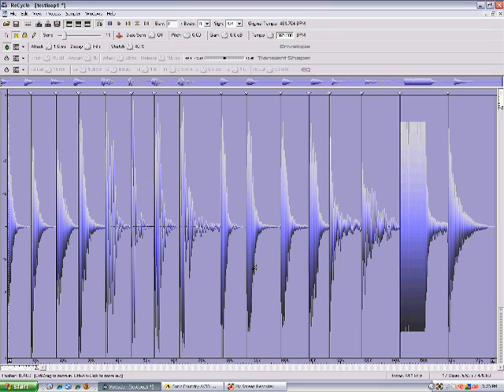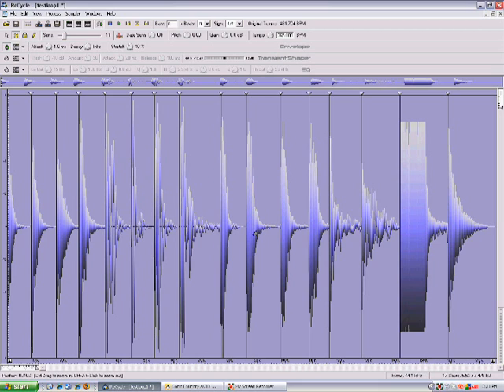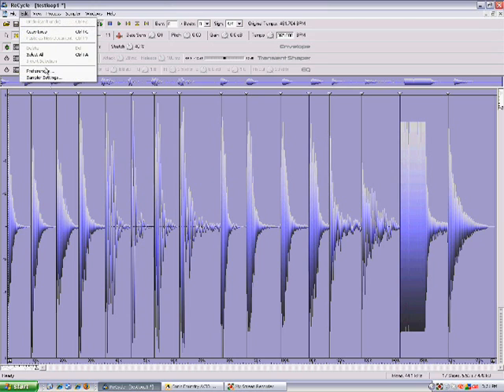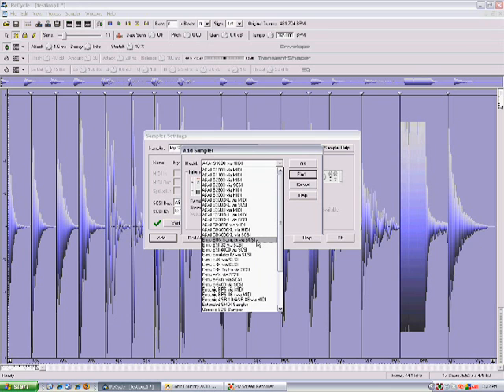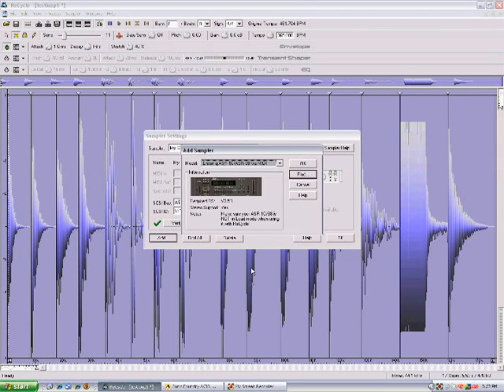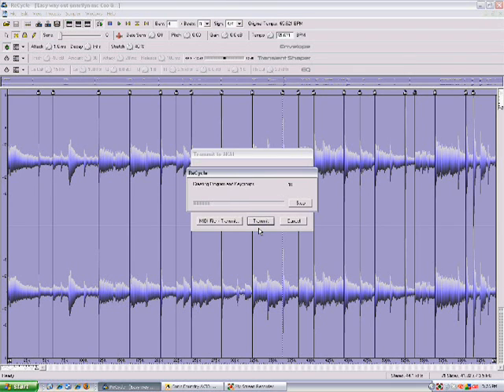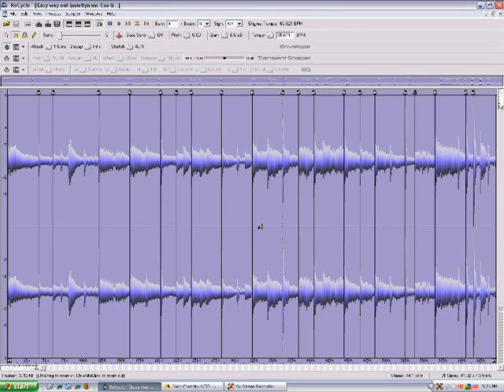3rd Degree- Using Recycle with an Akai s2000 rack sampler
This just shows the flexibility of using software with the akai s series rack samplers and what sort of ways i personallly use it